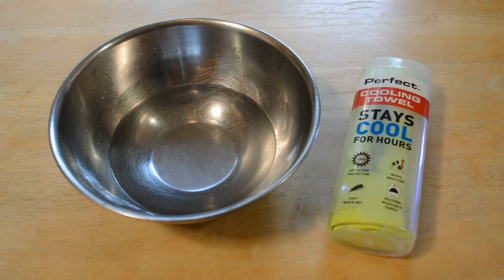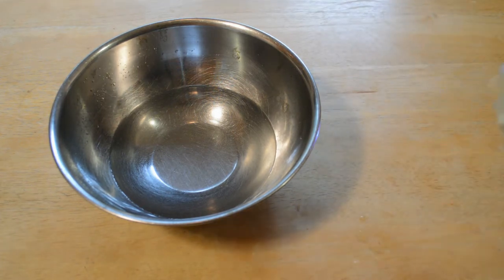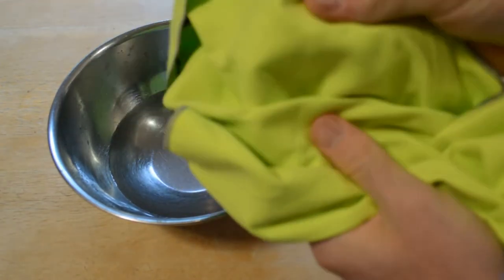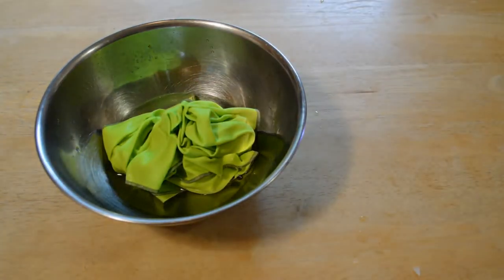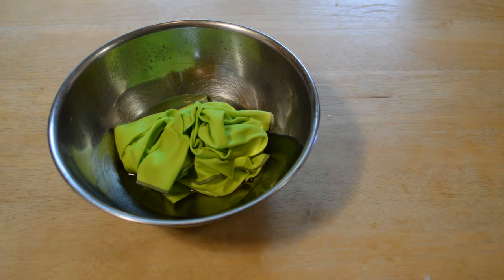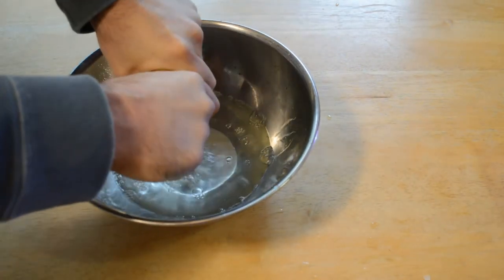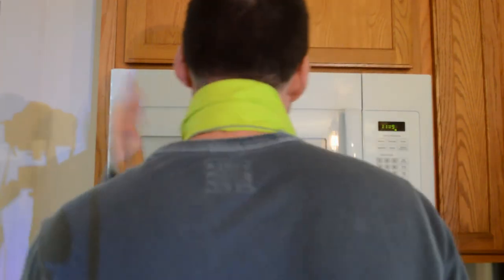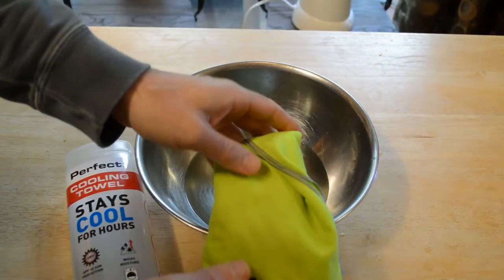Perfect Cooling Towel Stays Cool For Hours Review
Watch the 9malls review of the Perfect Cooling Towel Towel Stays Cool For Hours. Is this worth purchasing? Watch the hands on test to find out.